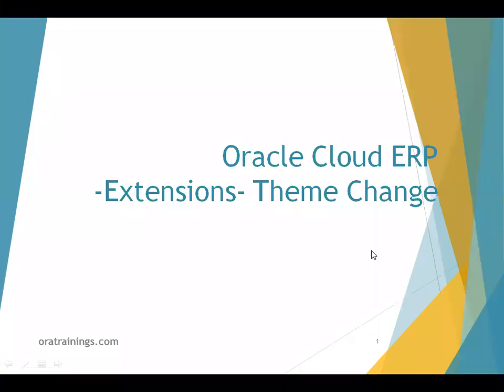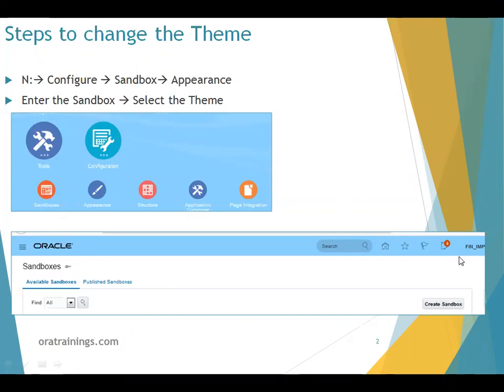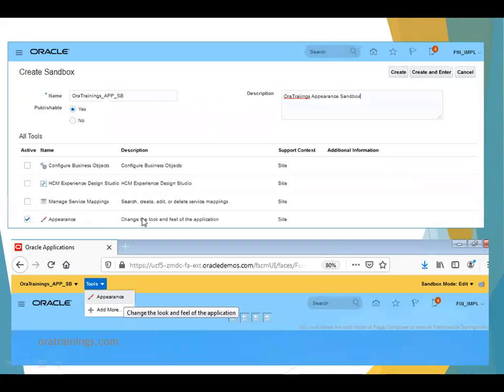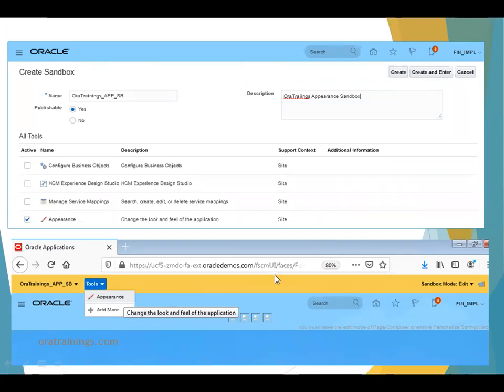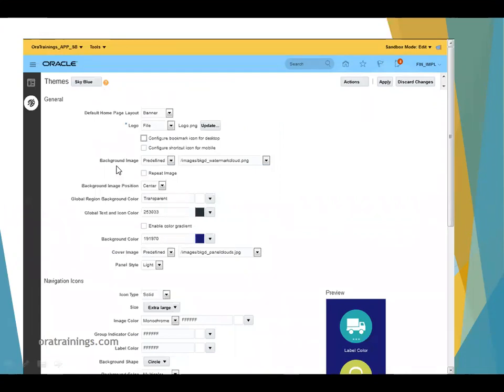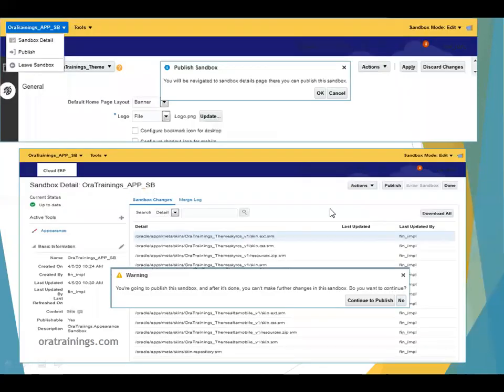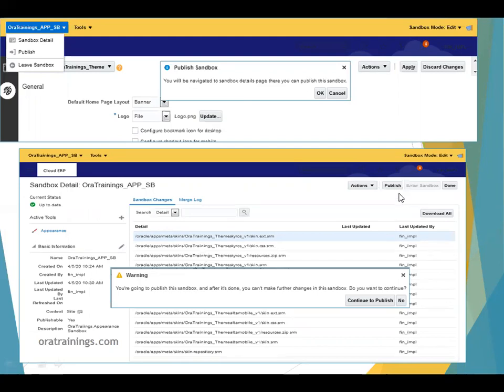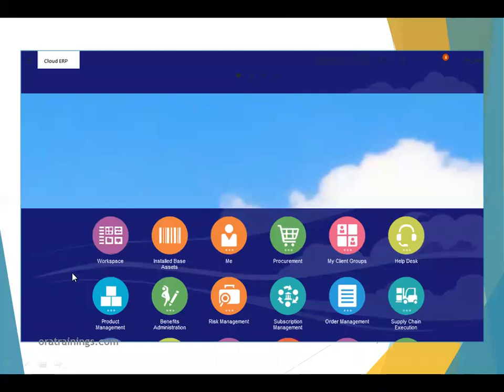Oracle Cloud ERP - Extensions - Theme Change Using Sandbox